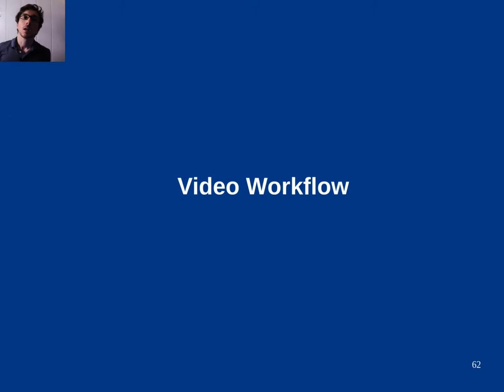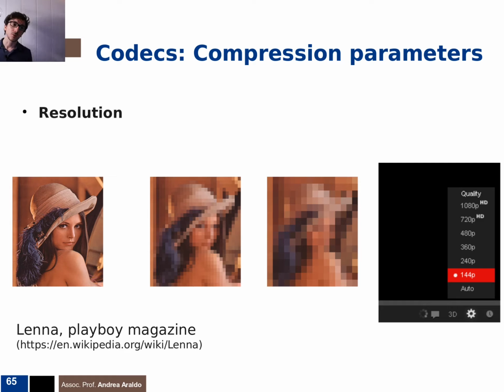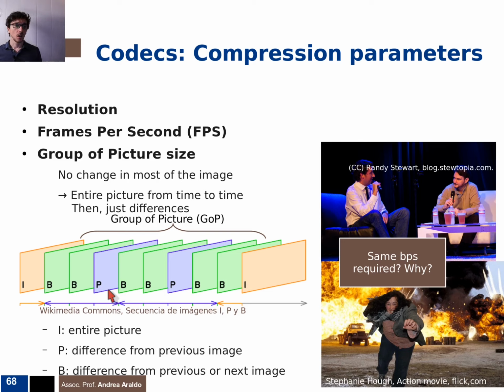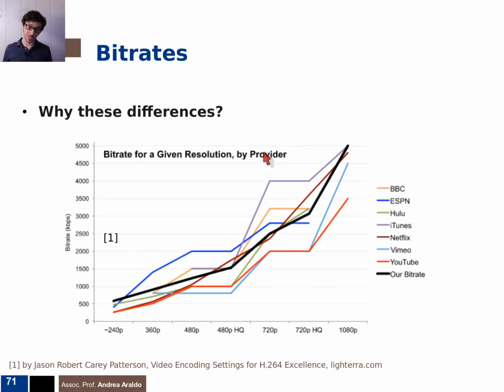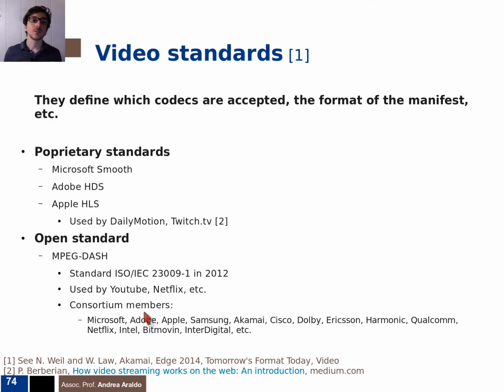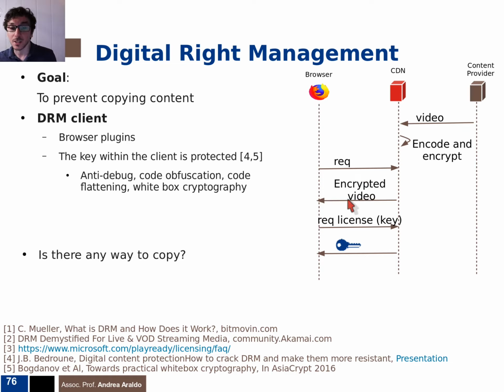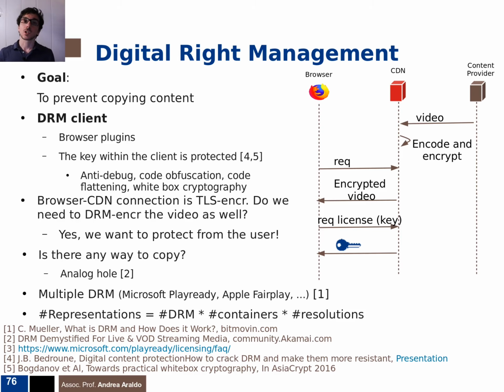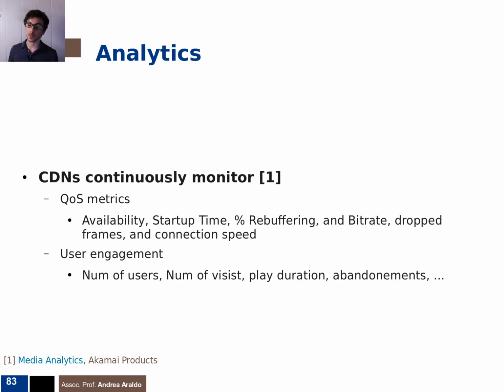5. Video Workflow - Multimedia Content Delivery in the Internet